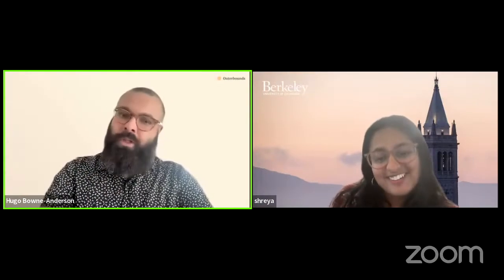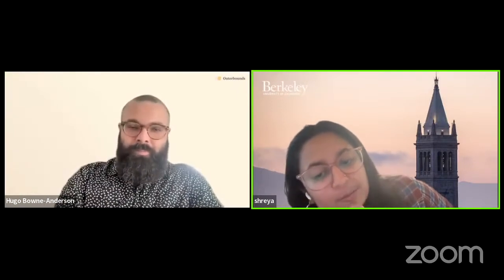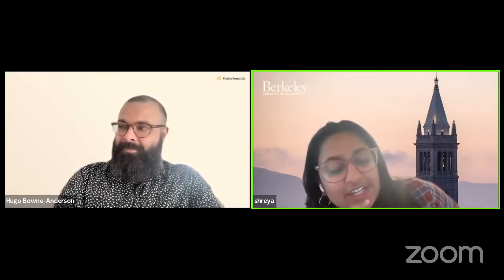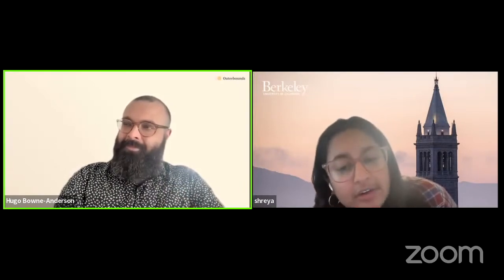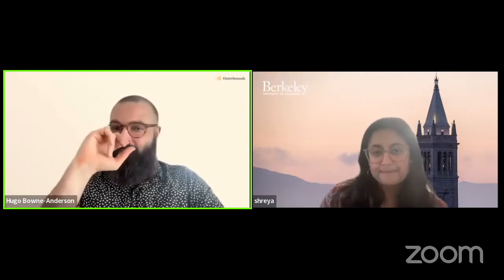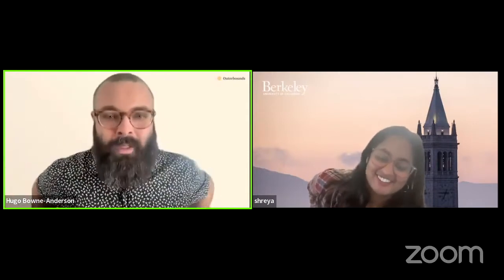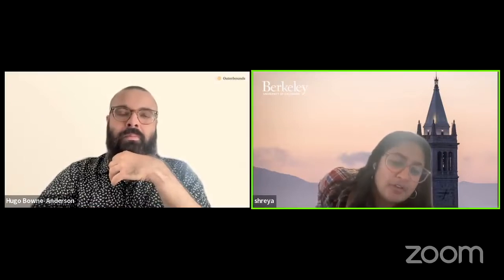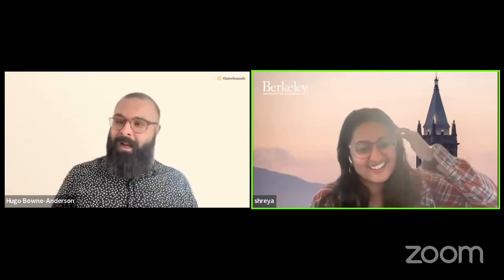ML engineering vs traditional software engineering: similarities and differences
A clip from our fireside chat "Operationalizing ML -- Patterns and Pain Points from MLOps Practitioners" with Shreya Shankar.